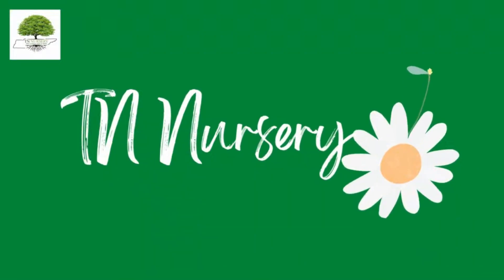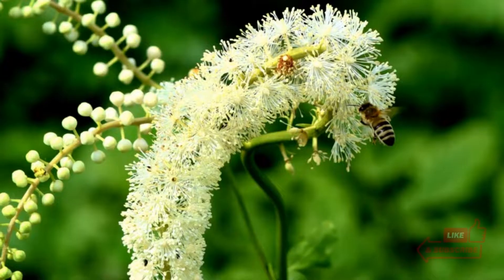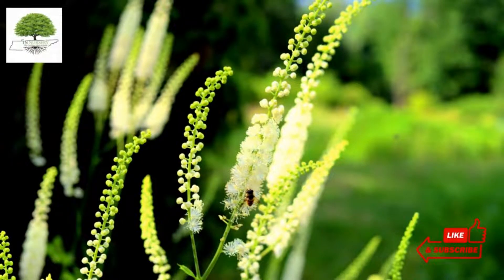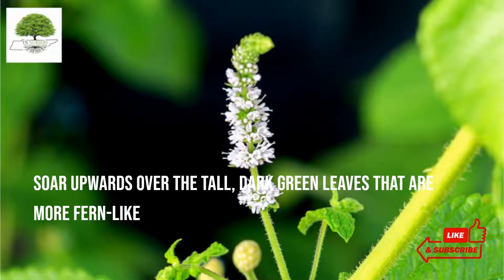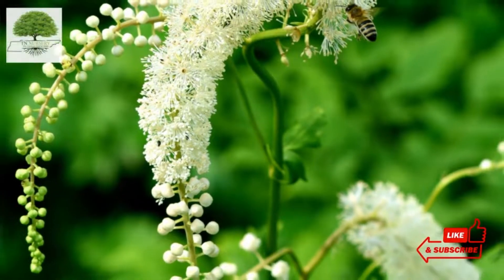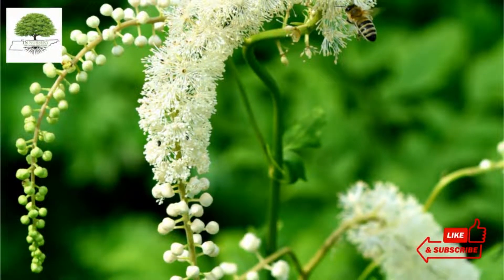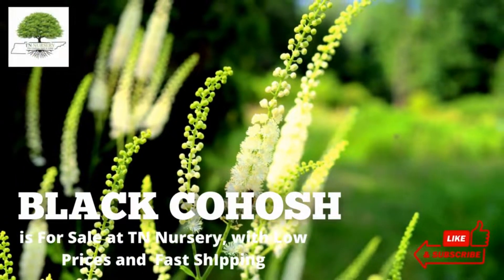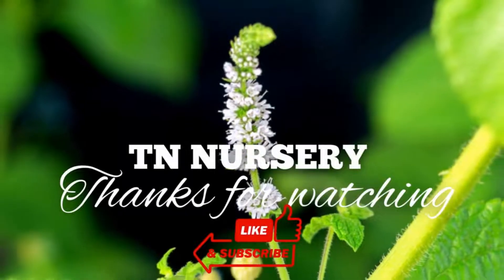Black Cohosh - A Medicinal Herbaceous Plant - TN Nursery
Black Cohosh is a medicinal and herbaceous plant member of the Ranunculaceae family. The scientific name of this plant is actaeà racemosa, sometimes referred to as bugbane or black snakeroot. Bugbane is also considered an excellent insect repellent because of its odor.

This herbaceous plant has beautiful star-shaped white flowers that grow as long as 8 feet (2.5 m), but the average height of most flowers has been recorded to be 4-6 feet (1-3 m).

These flowers usually soar upwards over the tall, dark green leaves that are more fern-like. This contrast of star-shaped flowers and fern-like leaves provides an exquisite view to the onlookers.

BLACK COHOSH  IS FOR SALE AT TN NURSERY, WITH LOW PRICES AND FAST SHIPPING.  Here’s the link for your order-